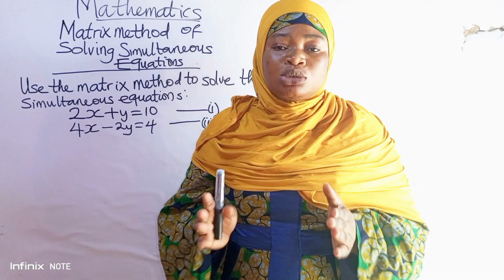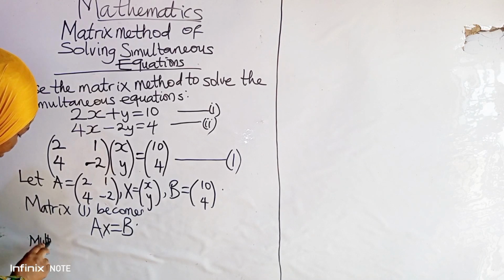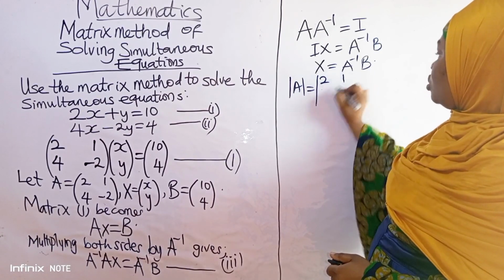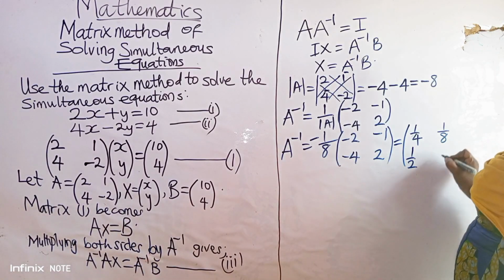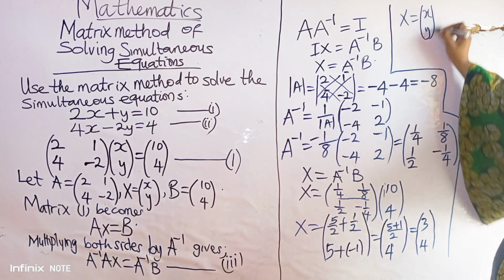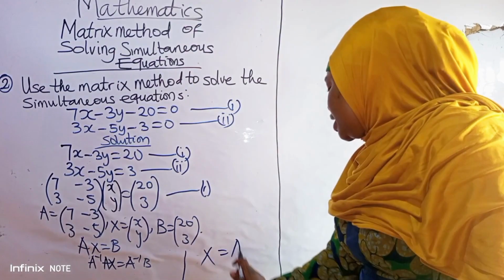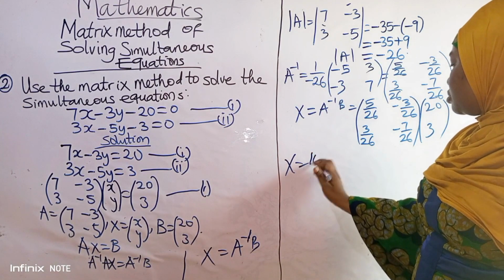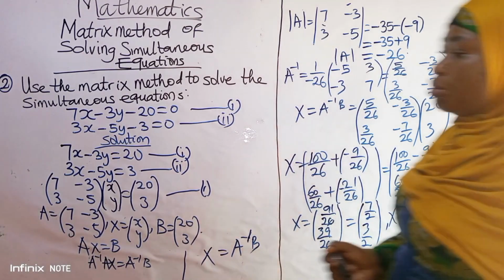The best method of using the matrix method in solving simultaneous equations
The matrix can be used to find the unknown values in simultaneous equations.

Steps to follow:

1.  Write the simultaneous equations in a matrix form. I.e write the coefficients of x and y in each equation in a rectangular array, to form a matrix, also, write x and y as a column matrix, and the solution of each equation as a column matrix as well.

2. Denote each equation by any capital letter, and write as AX=B. (1)

3. To find X, multiply both sides of (1) by the inverse of a matrix A to give;

A^-1 AX= A^-1B. (2)

   Remember that when a matrix is multiplied by its inverse it gives an identity matrix I.e.
        A^-1 A = I.

So, the equation (2) gives:
I X = A^-1 B. ,. (3)

Also, recall that if any matrix is multiplied by an identity matrix, the answer gives back that matrix. I.e equation (3) becomes:

X = A^-1 B. (4)

4.  Find A^-1. To find A^-1, the first thing to do is to find the determinant of A, i.e. |A|. If |A| = 0, that means A has no inverse, if otherwise, it has an inverse.

5.  After determining the inverse of a matrix A, A^-1, then multiply it by the column matrix B, as in

      X = A^-1 B

Your answer must be a column matrix, and that is X,

This, x will be the first element of the column matrix X and y is the second element of X.

For this and more watch my YouTube channel